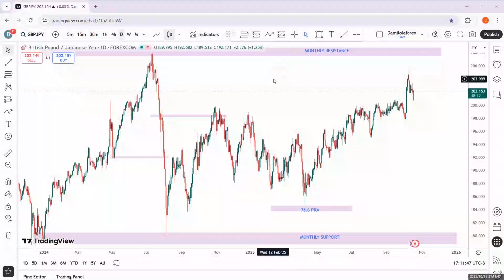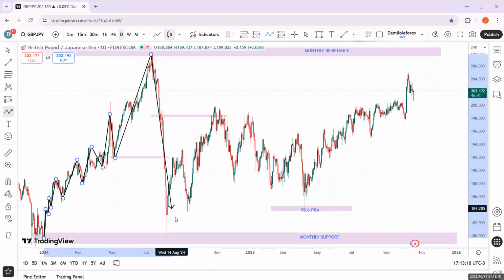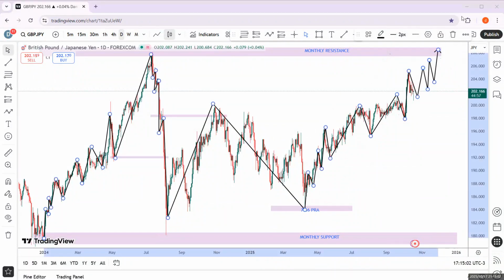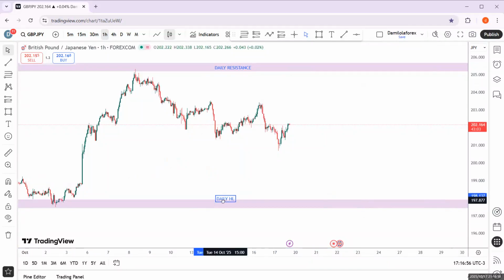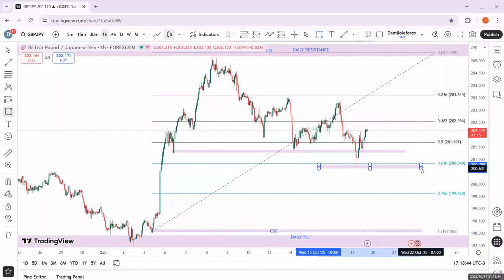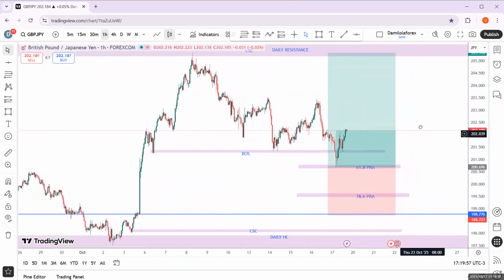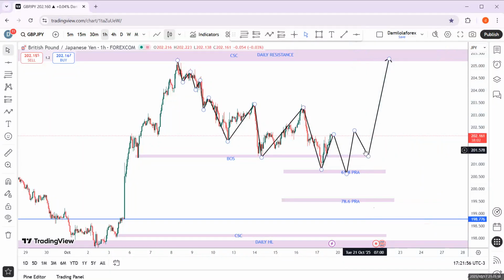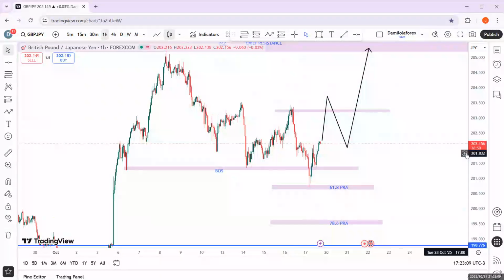HOW TO MAKE MAXIMUM PROFITS IN FOREX TRADING USING ONLY 3 TIMEFRAMES (GBPJPY example)